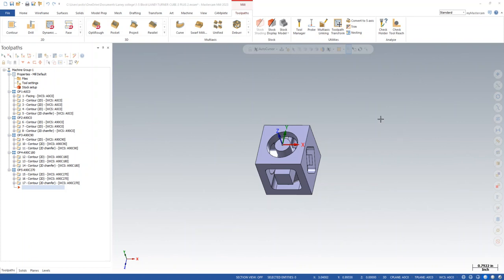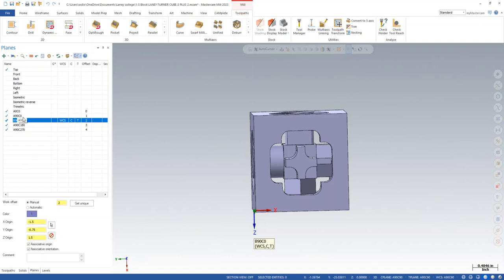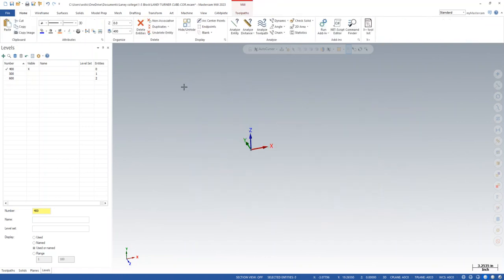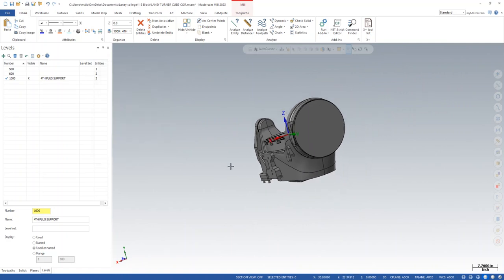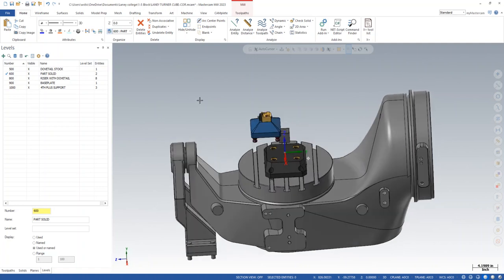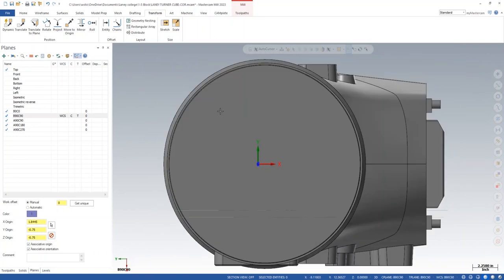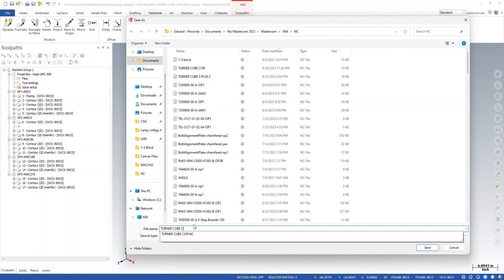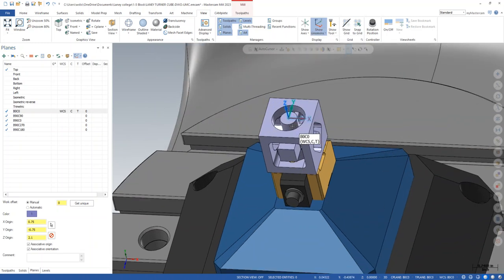TURNER CUBE UMC DWO